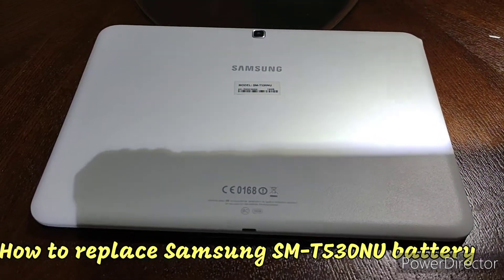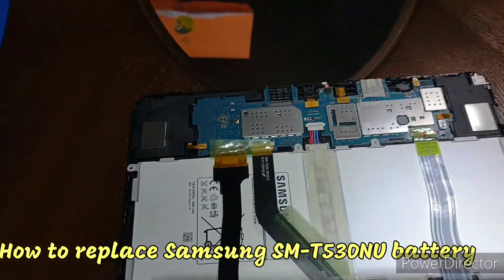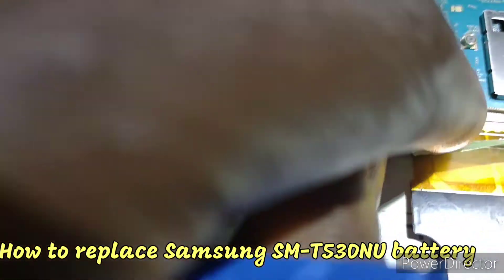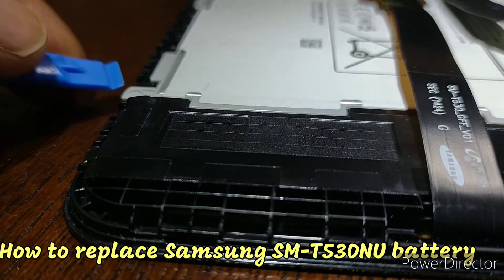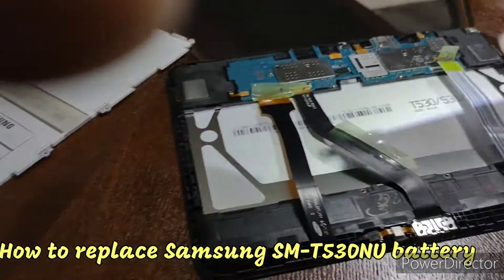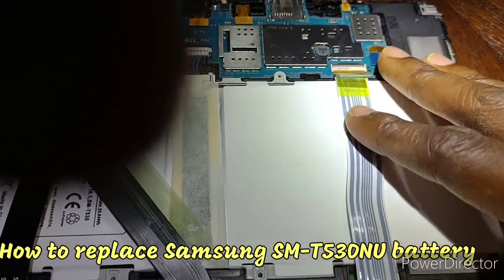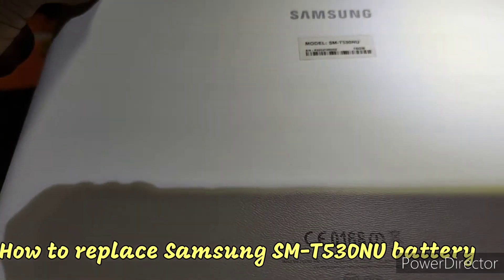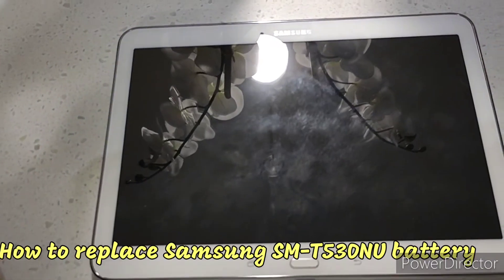How to replace Samsung SM-T530NU Battery.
This is a full video on how to replace bad battery on Samsung SM-T530NU.